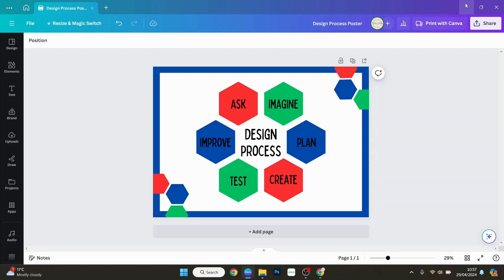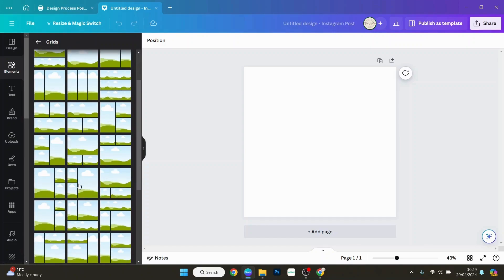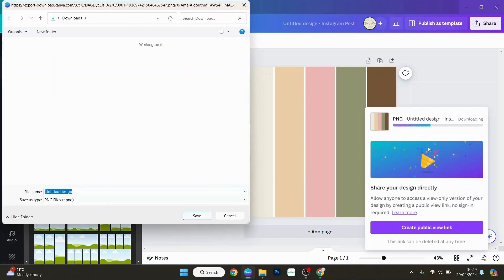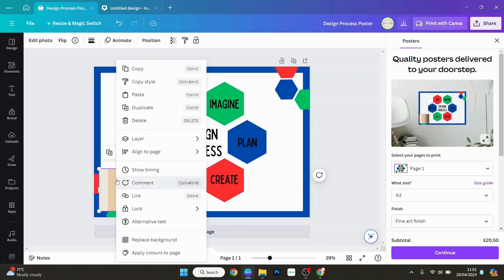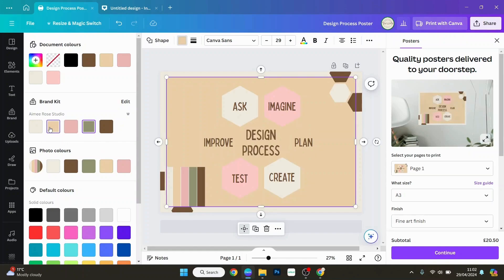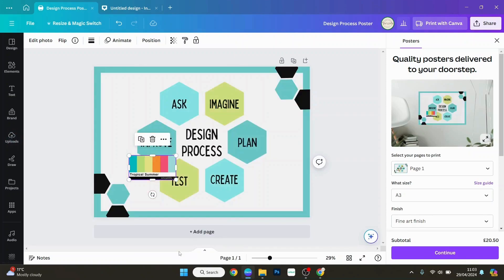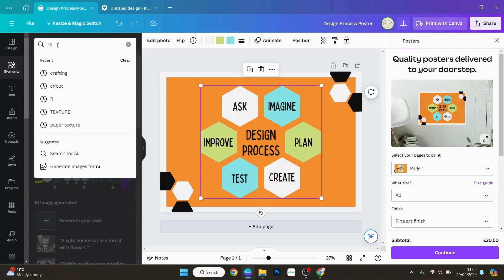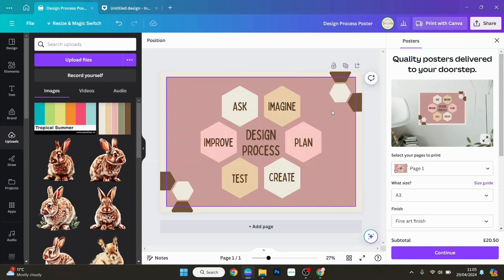Effortless Canva Tip: Batch Change Design Colours with Custom Palettes!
🎨 Streamline your design process in Canva with this quick tutorial! Learn how to import custom colour palettes into Canva and apply them to your designs in a snap. Whether it's your brand colours or a palette from Google, you can now effortlessly match your design's colours to your chosen palette with just a few clicks!

Say goodbye to manual adjustments and hello to efficient design with this Canva hack. 🔔

Stay updated with all my latest content and exclusive updates by signing up to my mailing list!
Just click the link in my Linktree and join the community.